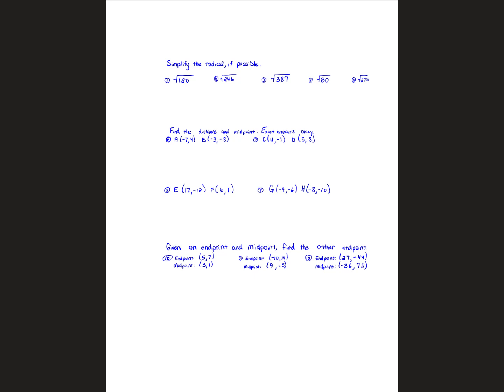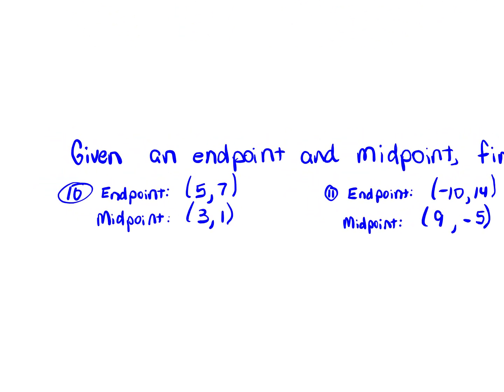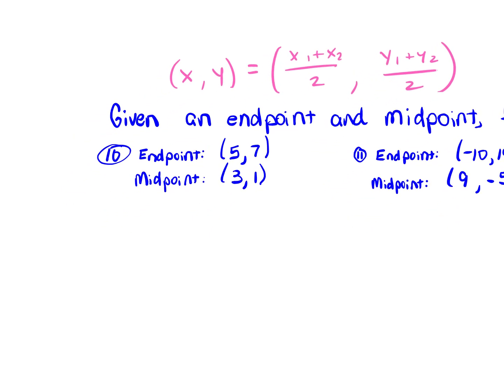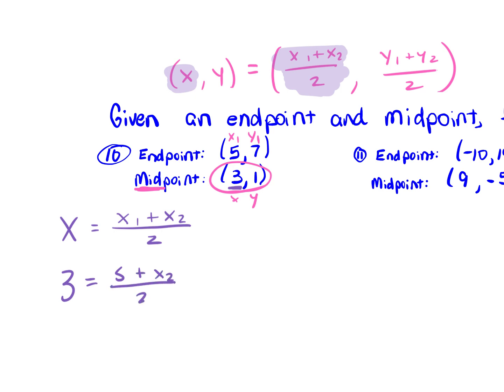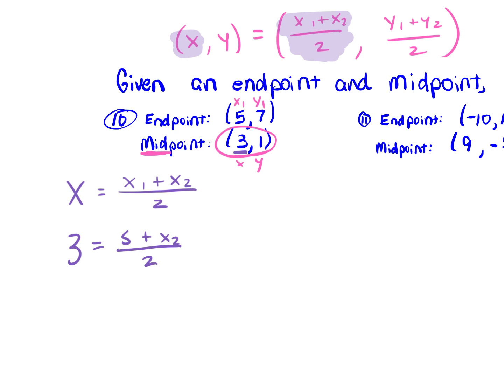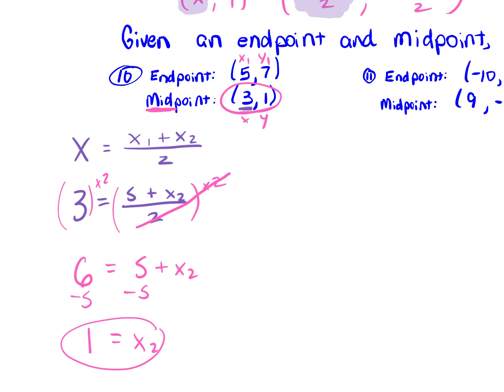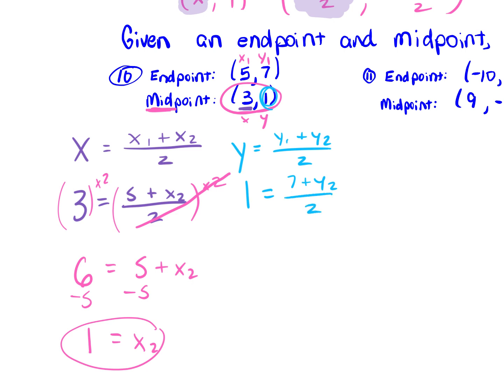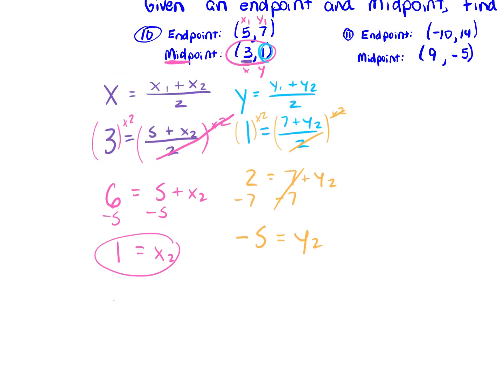9.5 MFCA extra midpoint questions